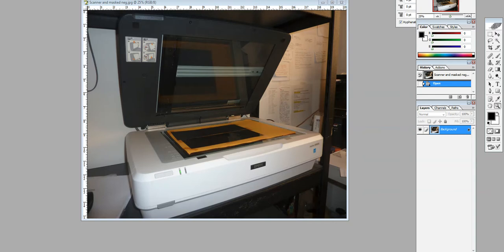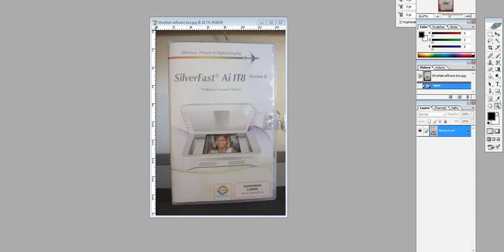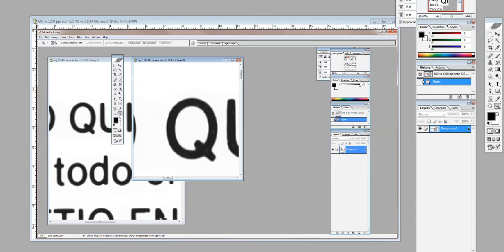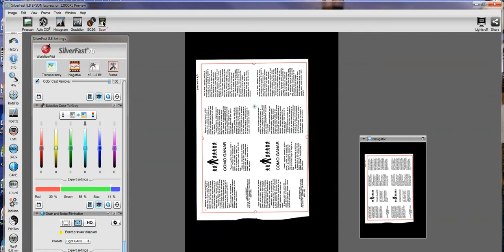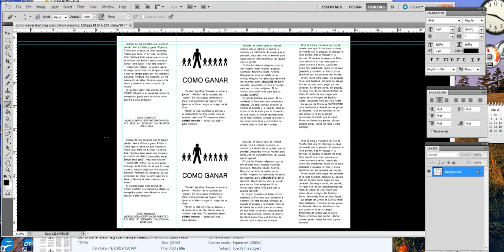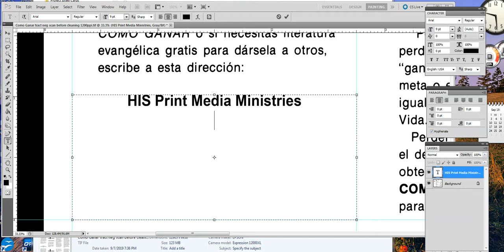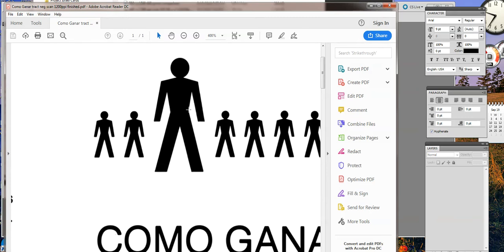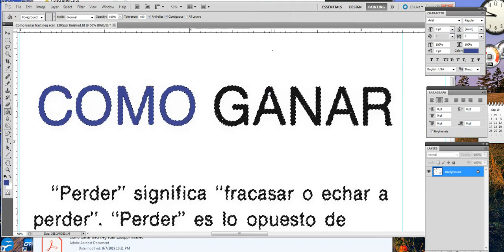Graphic Arts Negative to Digital Positive by Scanner & Photoshop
Converting older printing press literature to a digital/computer medium, in the highest quality, for color laser printers, is best accomplished by scanning the graphic arts orthographic film negatives from which the metal press plates were made. This requires a transparency photo scanner with a full area light in the lid. Here is how to do it with the scanner, it's software, and Photoshop.  Also covered are adding a custom contact address, and changing the resulting black text or graphics to a color.  Multi color spot color documents from more than one negative, combined into one digital Photoshop document,  will be demonstrated in a future future video.